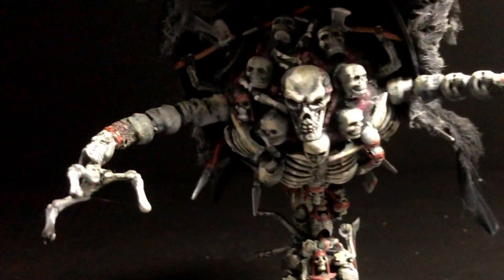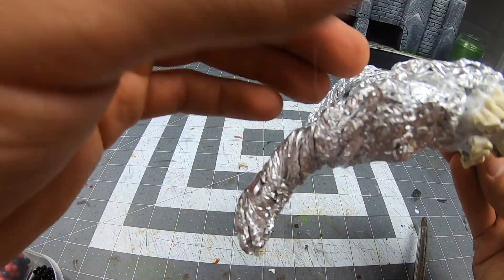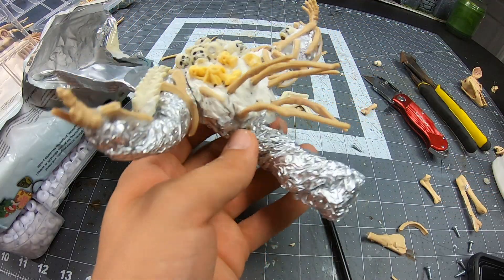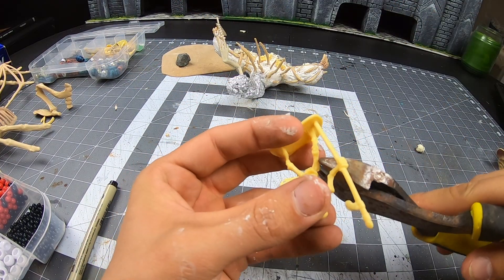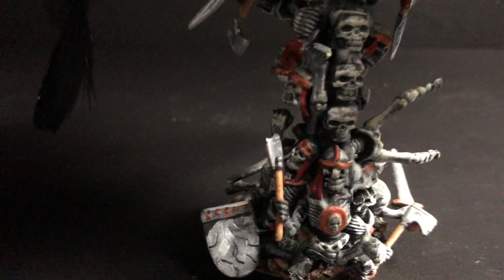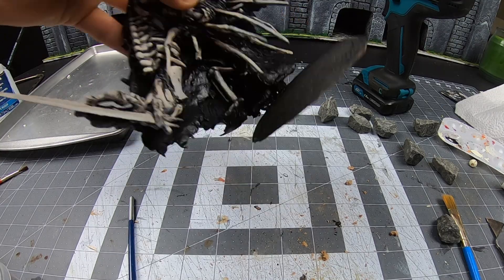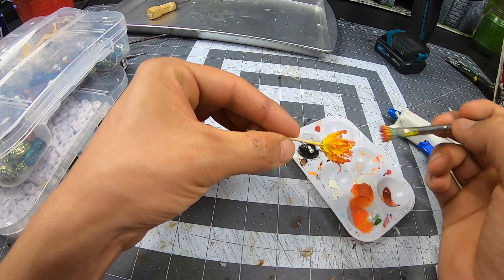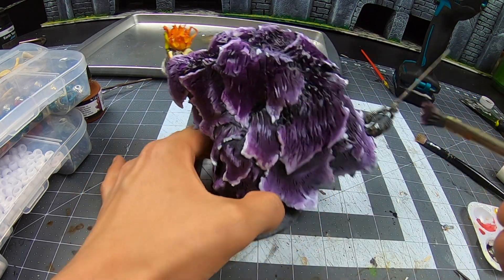Crafting the Ultimate Necromancer for Dungeons and Dragons, Gravelord Nito From Dark Souls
This week we are crafting Gravelord Nito. Lets bring a bit of Dark souls into our game. You will need a lot of skulls and some halloween decorations.